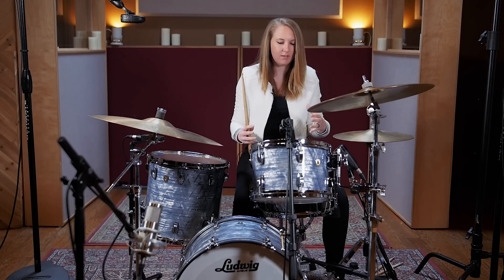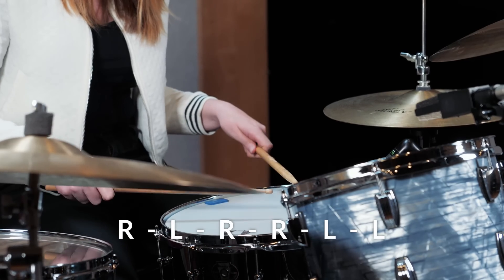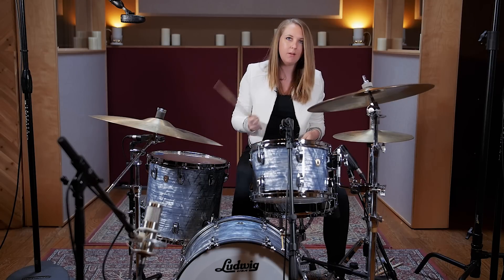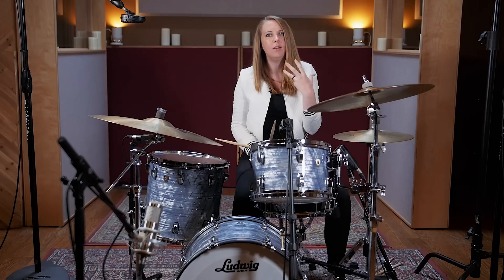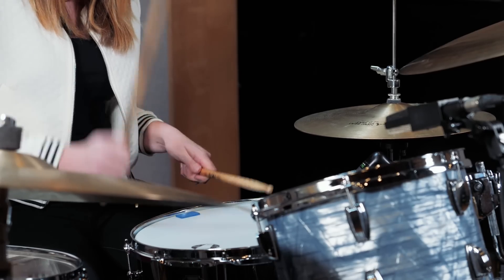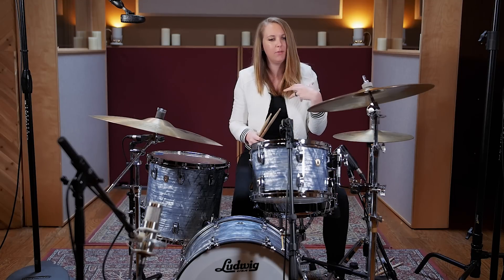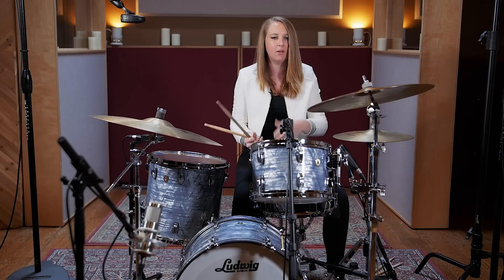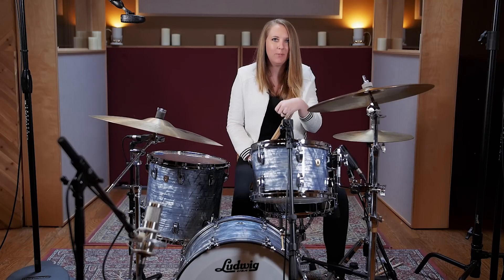How to Play a Paradiddle-diddle on the Drum Kit | Reverb Learn to Play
Drummers are likely familiar with the "paradiddle," a drum rudiment consisting of four even strokes played in a specific order, but Jordan West is taking it one step further and showing us a paradiddle-diddle, and giving us tips on how to move it around the kit to create interesting fills.